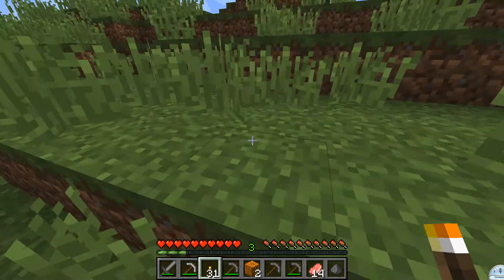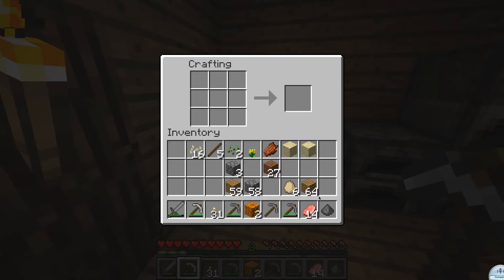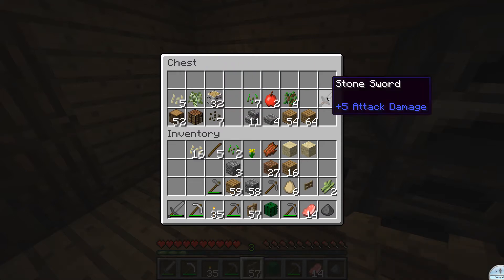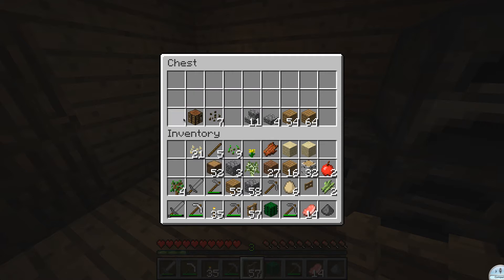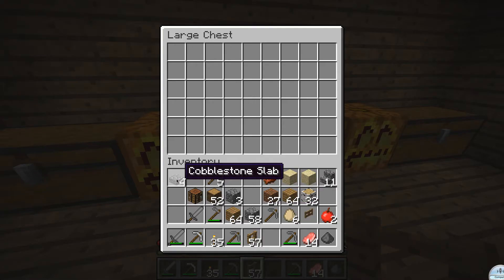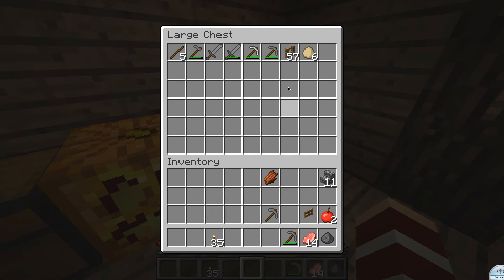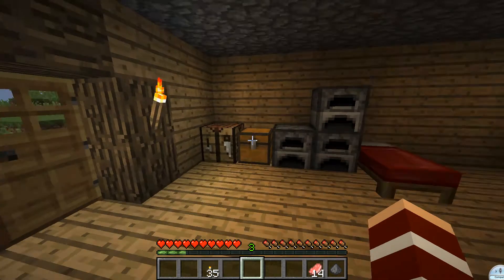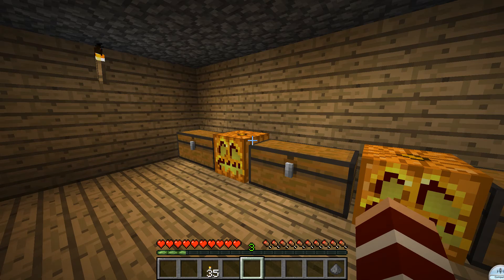ella lets play minecraft youtube part 5